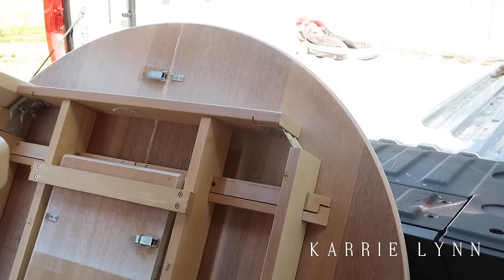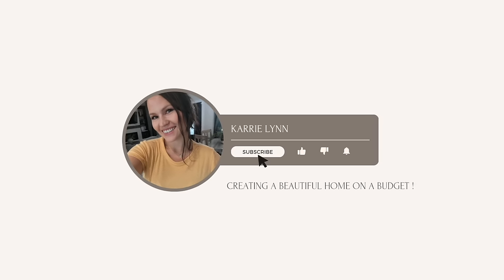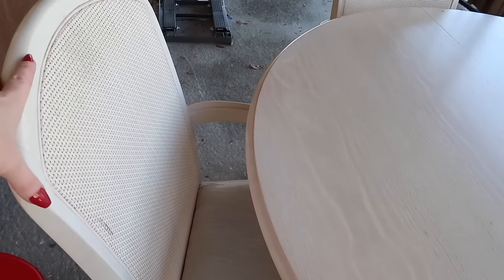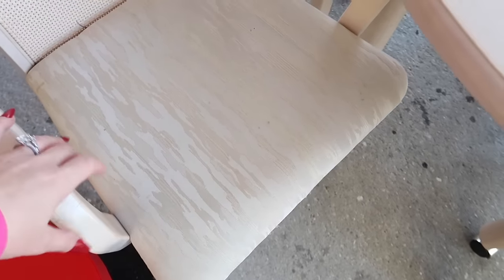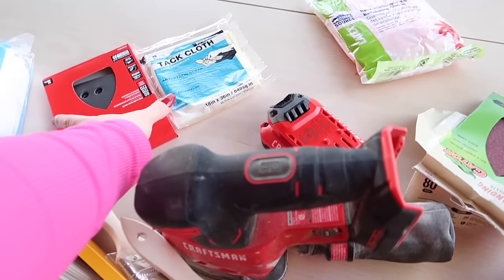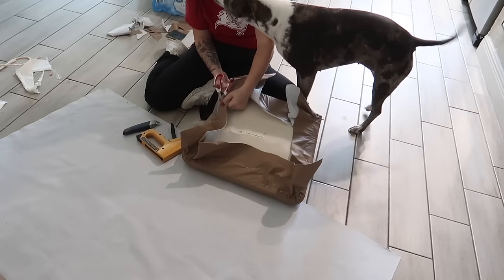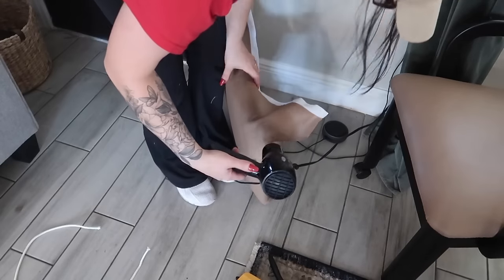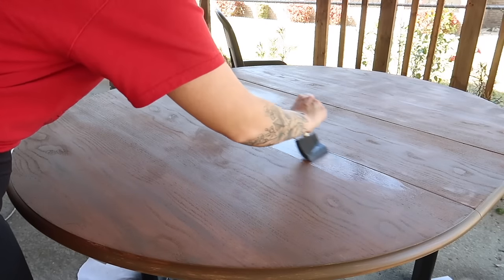Table makeover | Outdated to new again! Dining room table transformation! DIY on a budget.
hey yall welcome to a new video! today I'm sharing a table makeover ! I got this table and the 4 chairs for FREE . I was so excited to get started on this project! with some hard work and learning a few new skills I was able to turn this very outdated dining set into something more updated .
this was a work in progress and I wasn't sure if I should have even touched it considering how many of you loved it on instagram but overall I'm happy with the final result. let me know what you think.😊

PAINT YOUR FURNITURE AT YOUR OWN RISK.

---paint color AGREEABLE GREY BY SHERWIN WILLIAMS (SATIN FINISH)---

-LIVING ROOM -
farmhouse clock
tv stand

-MASTER BEDROOM-
blanket

RANDOM links
vase